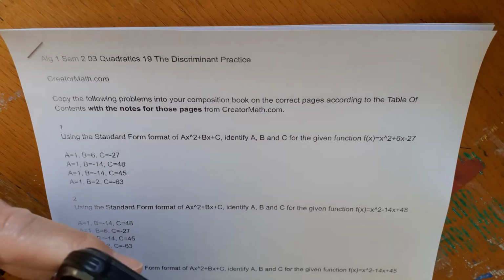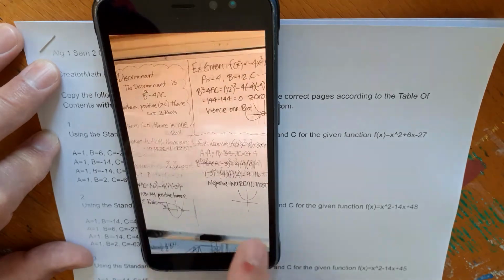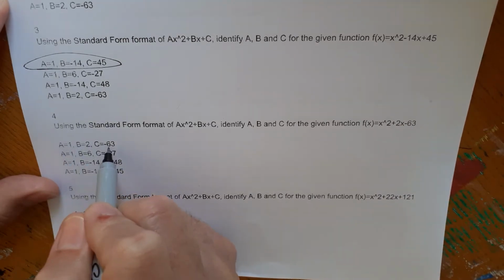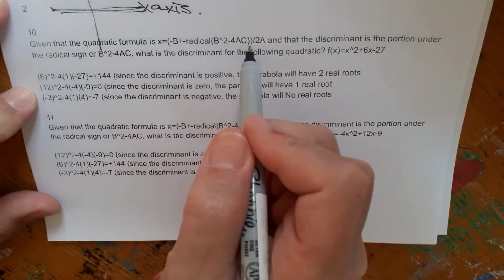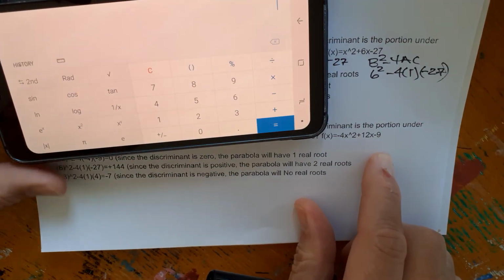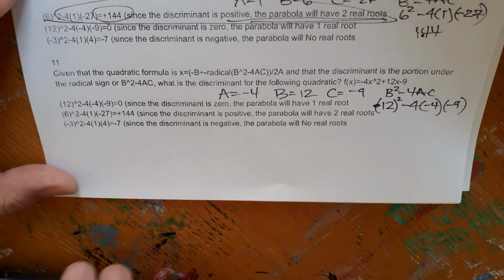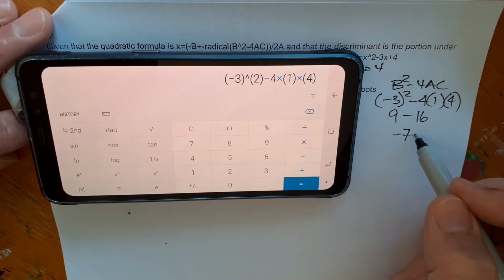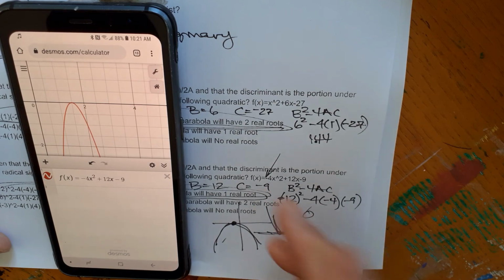Alg 1 Sem 2 03 Quadratics 19 The Discriminant Practice CreatorMath.com